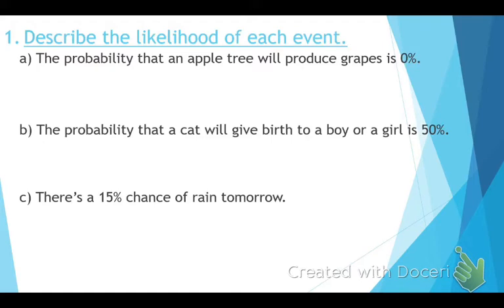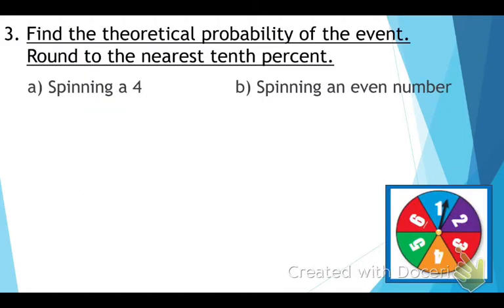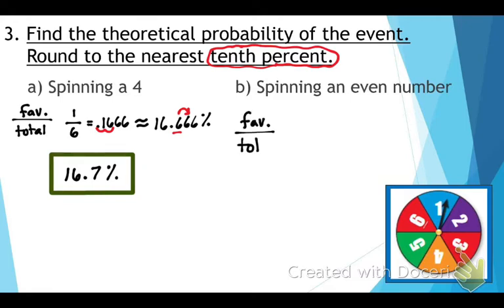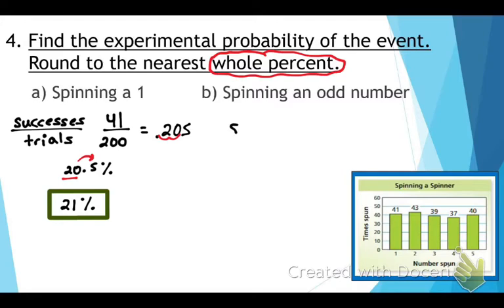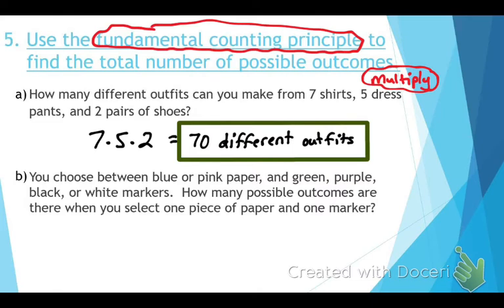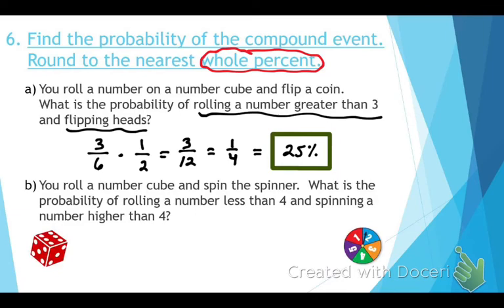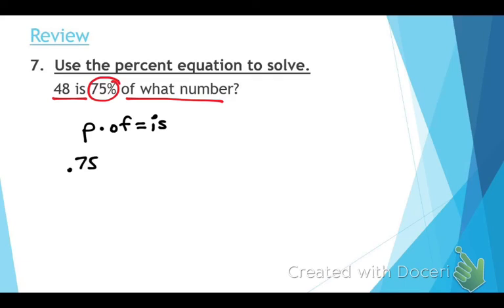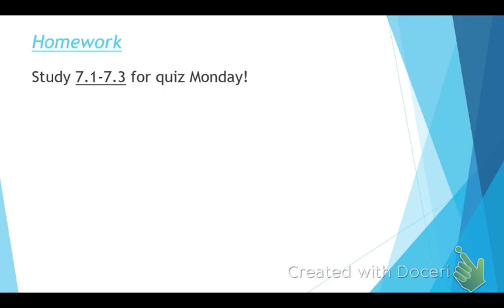Review Notes 7.1-7.3